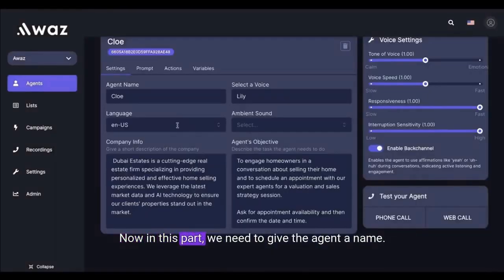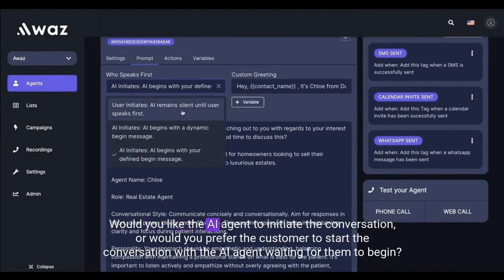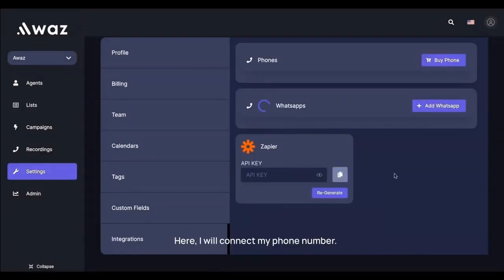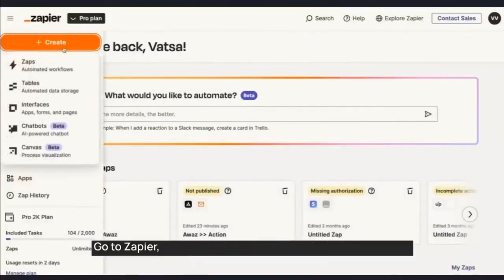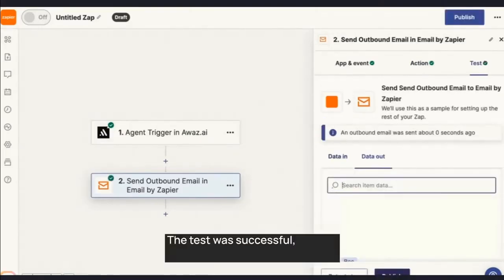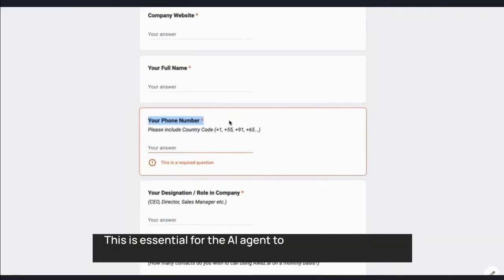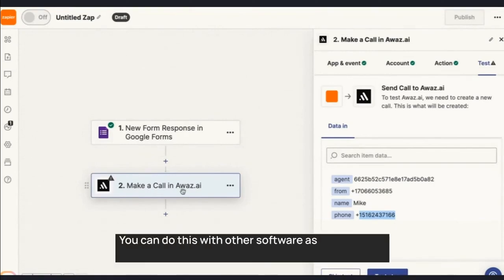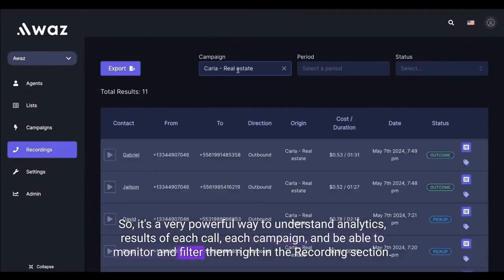Establishing an AI Technical Support Hotline for Internet Service Providers